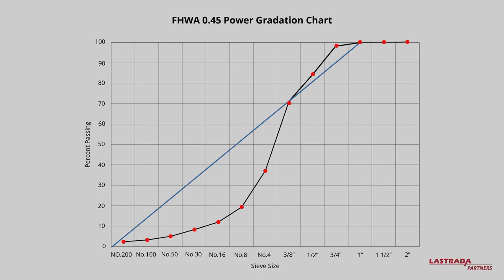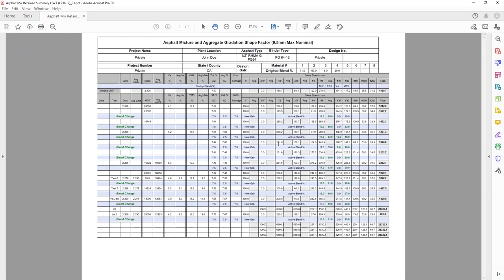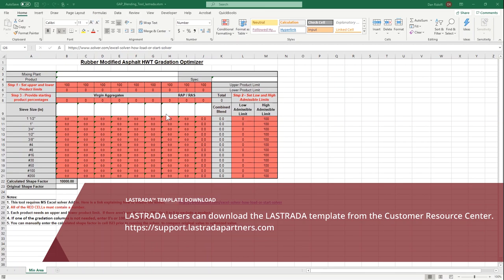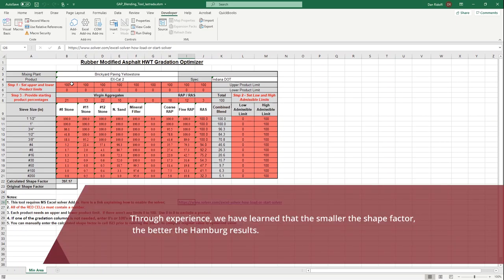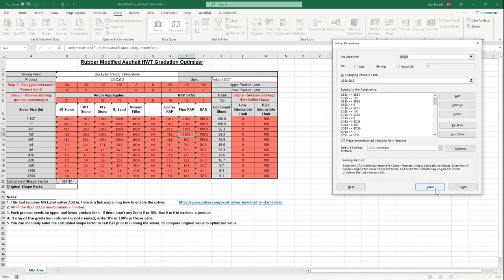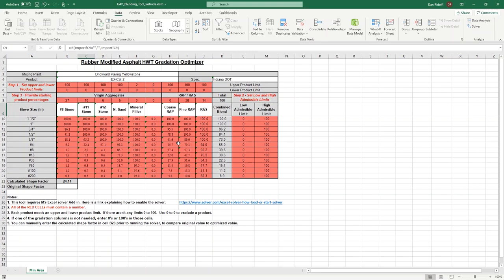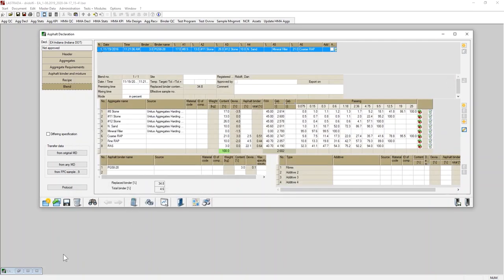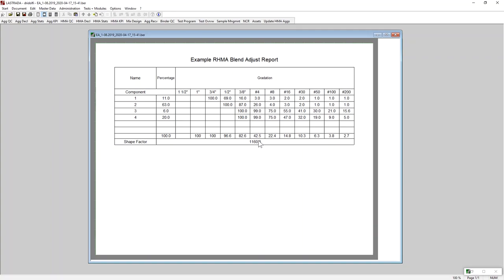Maximizing Hamburg Performance of RHMA Using the 0.45 Power Curve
In this video, we share techniques for optimizing gap-graded rubber gradations and designing asphalt mixes compliant with new Hamburg rutting criteria using the 0.45 power curve. We highlight how to maintain the desired gradation throughout production and find the optimal Hamburg performance.